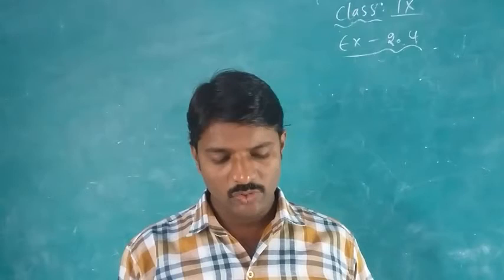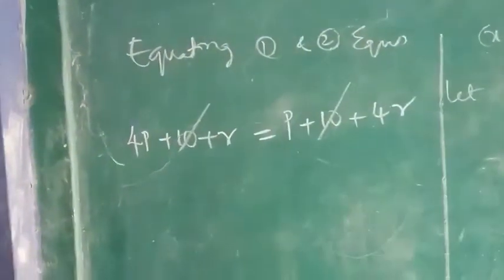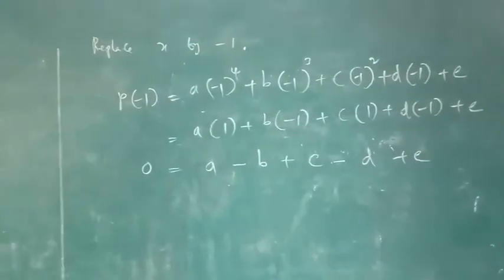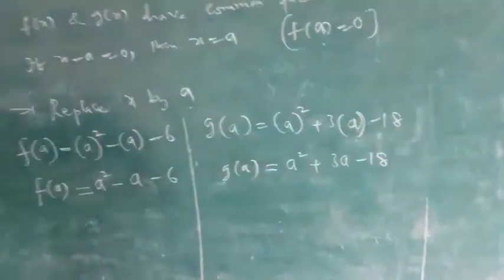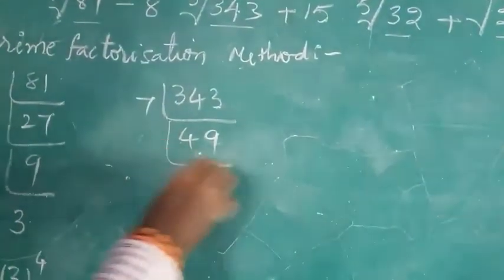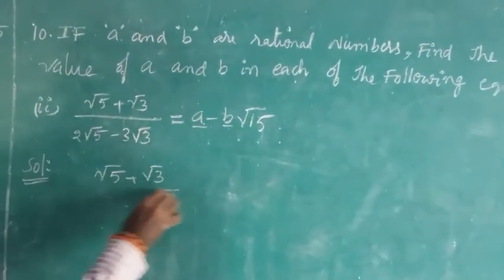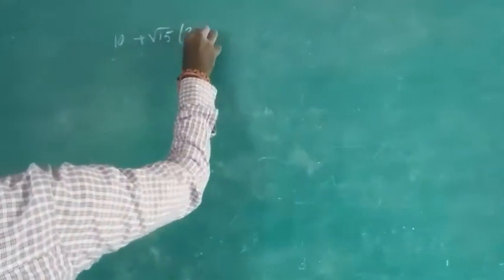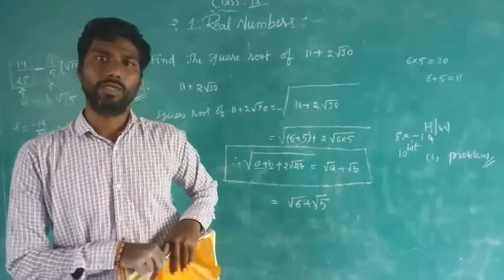LIBERTY HIGH SCHOOL DAY-27 * ONLINE CLASSES, IX-STD MATHS1 [CH-1] & MATHS2 [CH-1,EX-2.4]